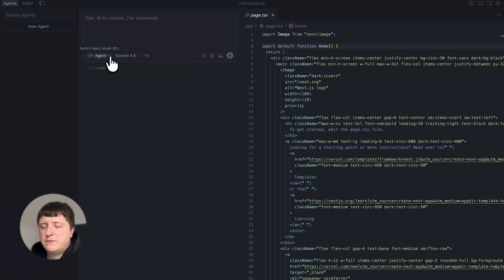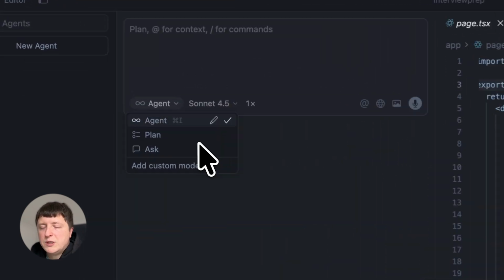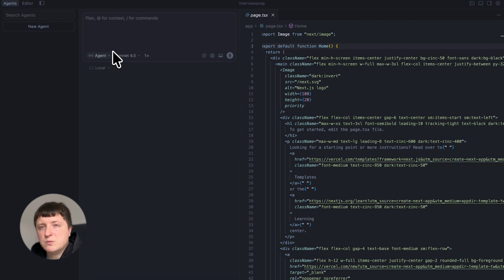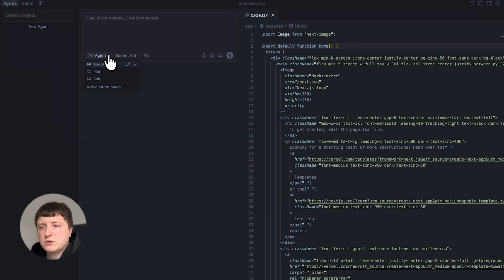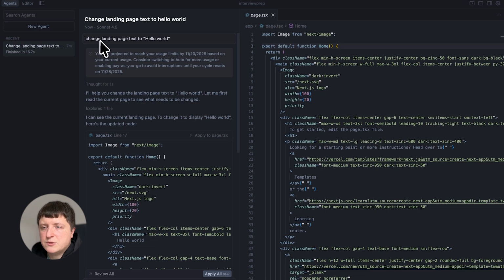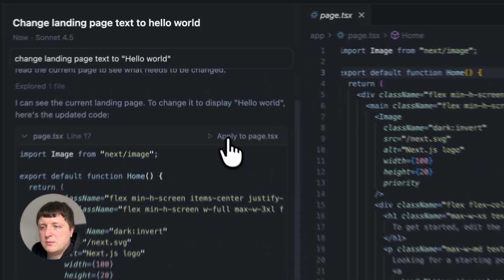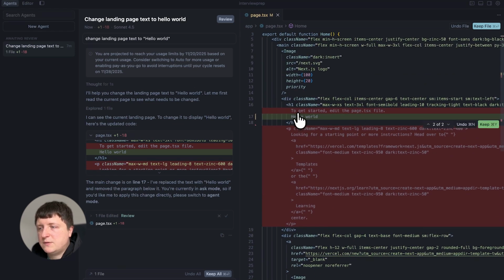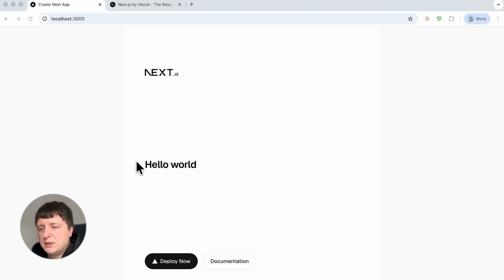Ask Mode: Chat With Your Codebase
This lecture is part of the Nebius Academy course on AI-assisted programming with Cursor. Learn practical workflows for AI-assisted coding with Cursor, including agentic development and real engineering use cases.